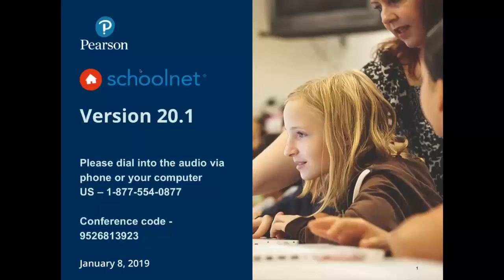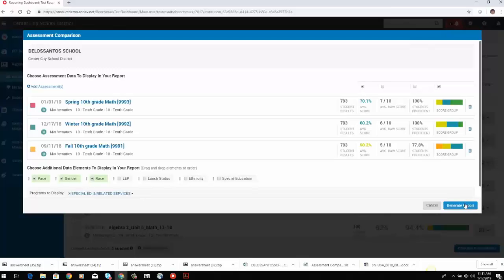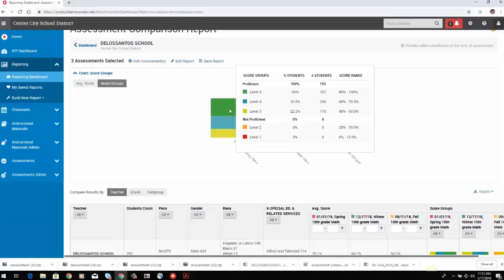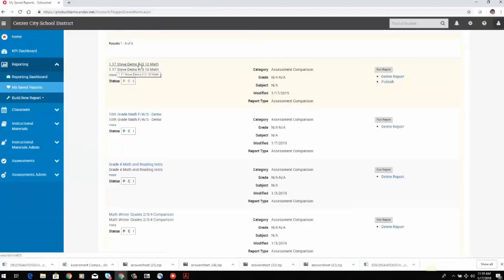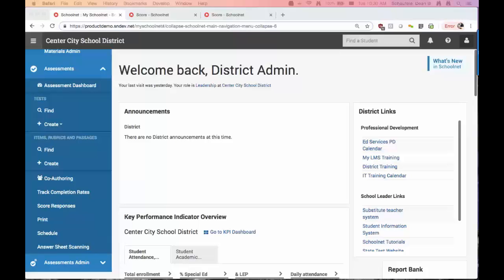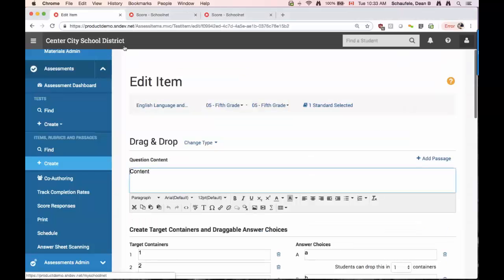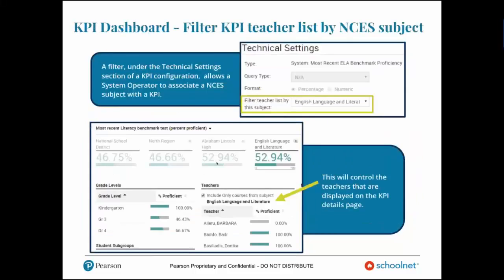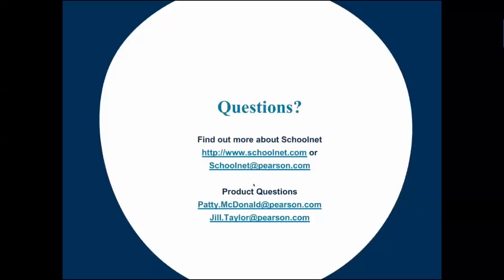Schoolnet 20.1 Webinar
This video is a recording of the Schoolnet 20.1 Webinar that took place in January 2019.